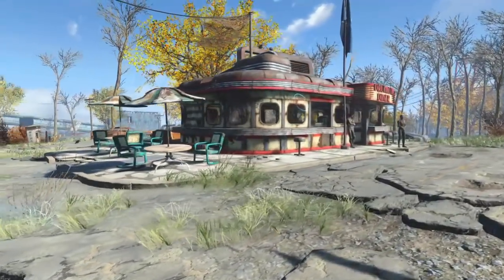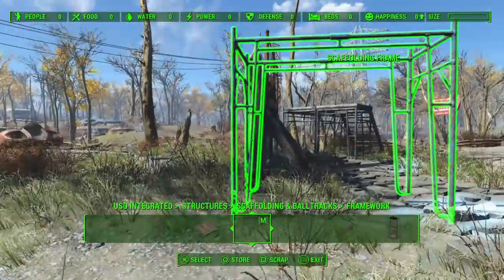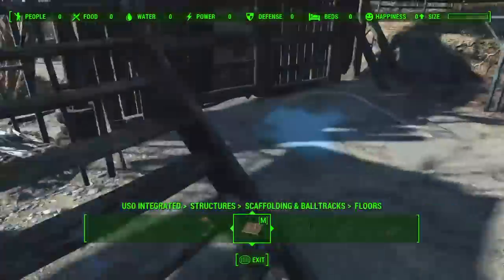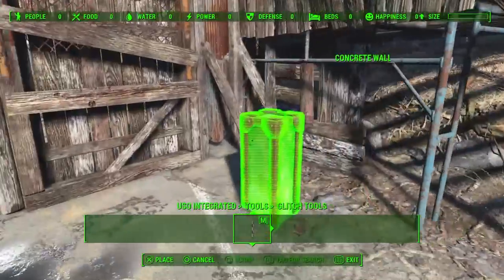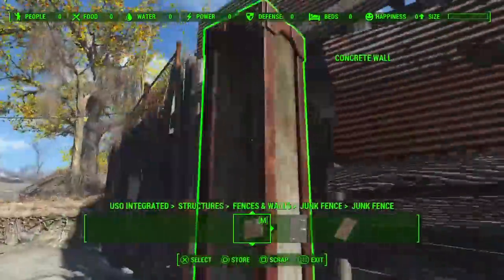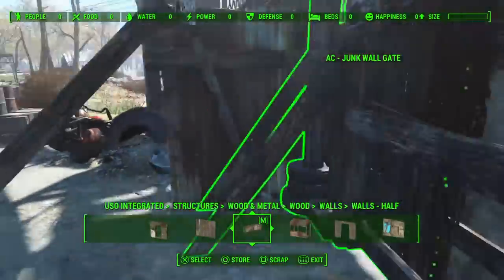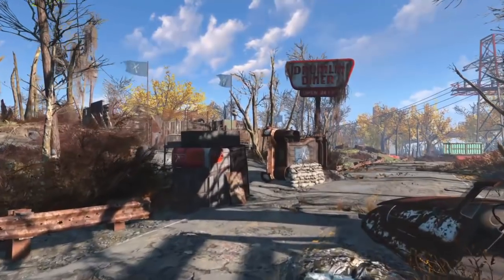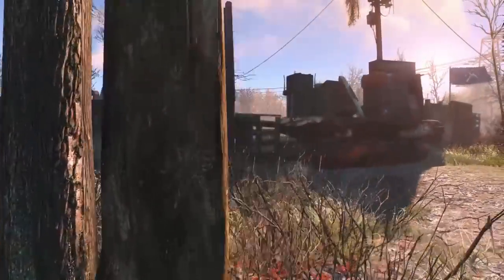Fallout 4 | DRUMLIN DINER - Building Up The Defences [A Workbench Anywhere Settlement]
Starting a new Fallout 4 settlement build at Drumlin Diner in the northern Commonwealth. Drumlin is well positioned as a jumping off point from the early game and already has a number of traders at the location, so it seemed like a good place to build a Player Home and Minutemen Outpost.